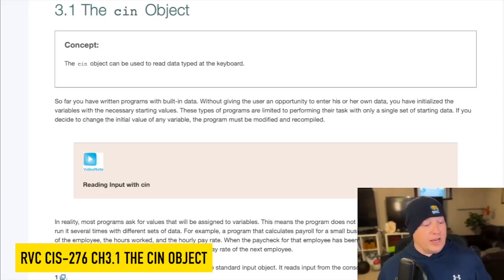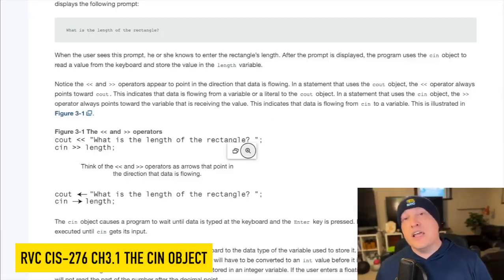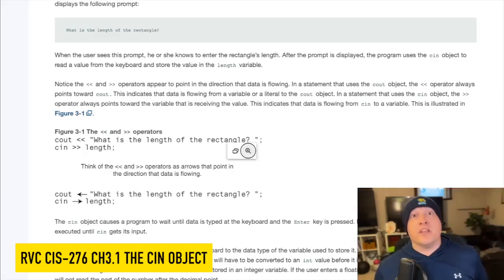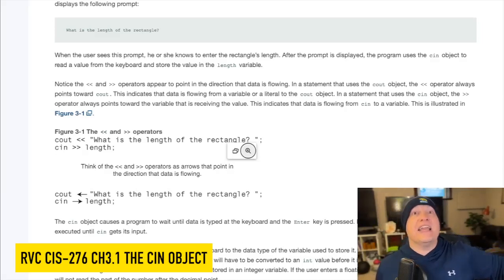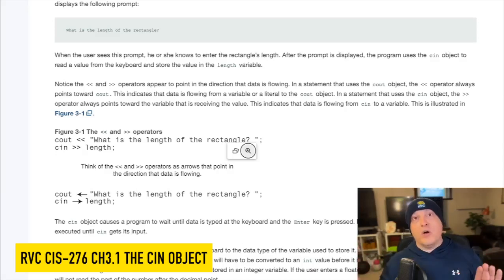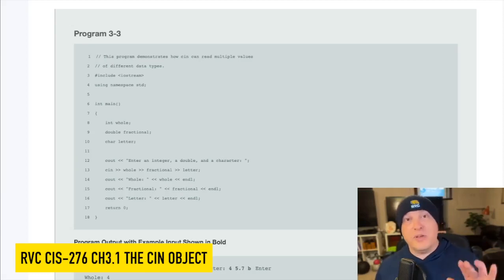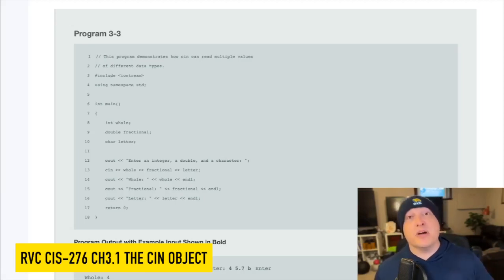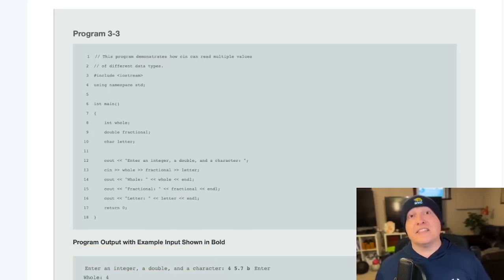CIS 276 Ch3 1 cin Object